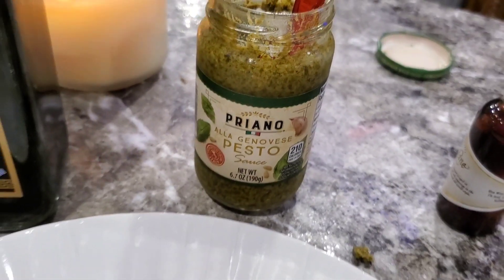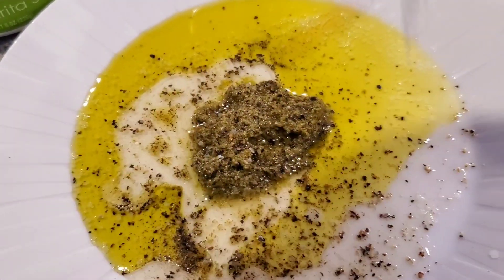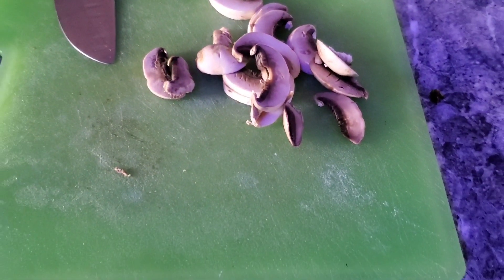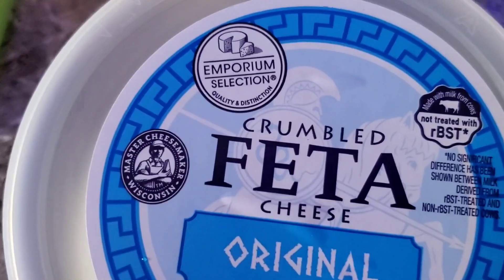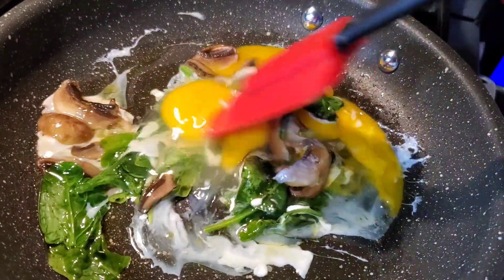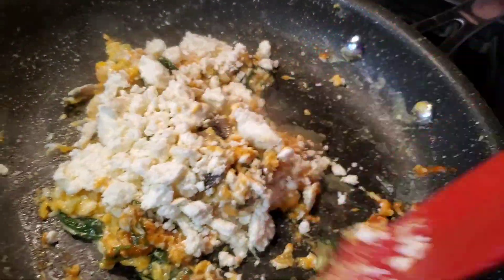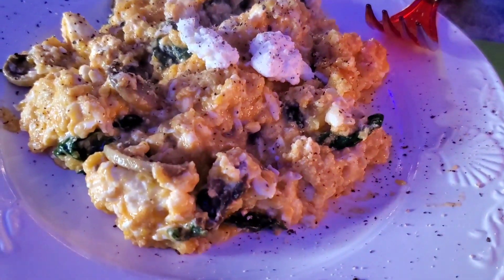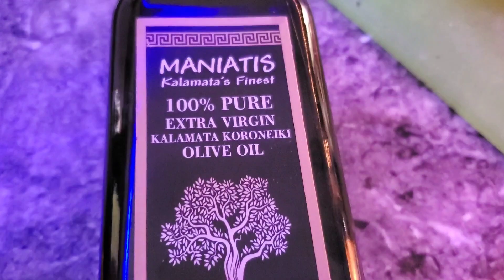Quarantine Cooking with Mrs Chef - Redrum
today was Mrs Chefs turn to do a cooking video. I think she went Greek on us